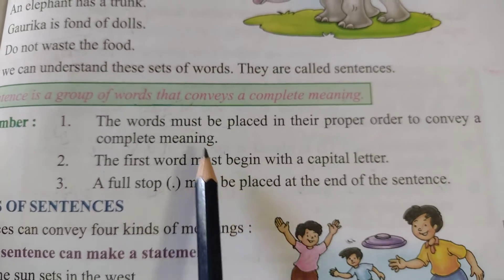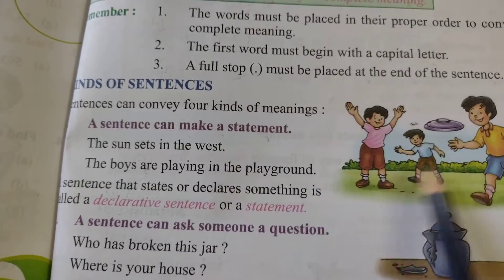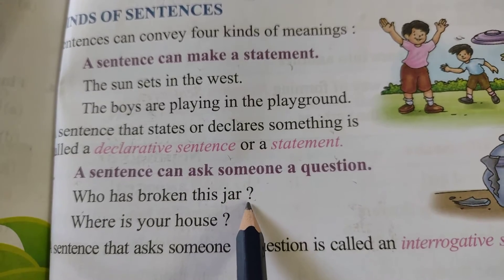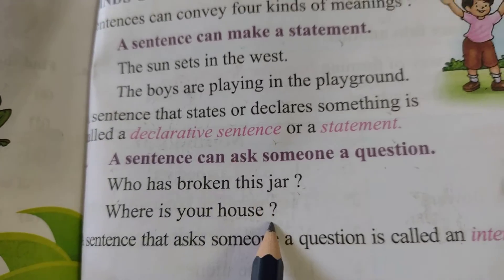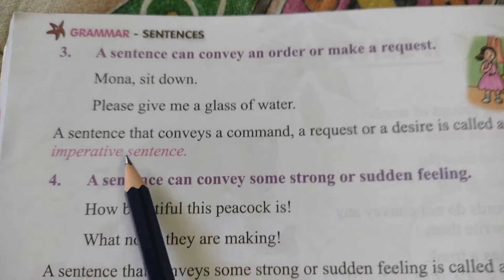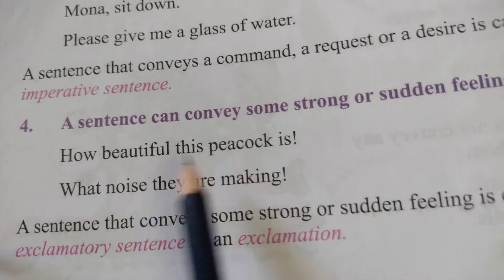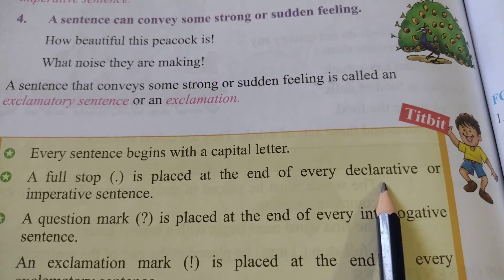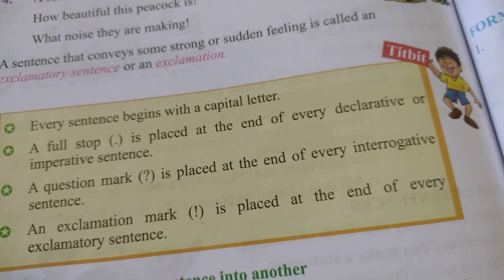Sub-English Class-5 Grammar 1.Sentences